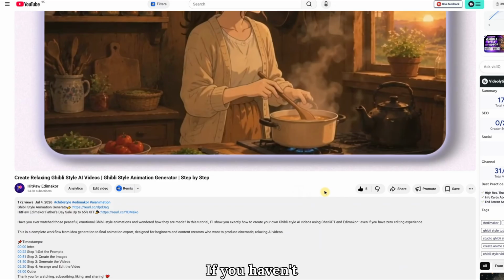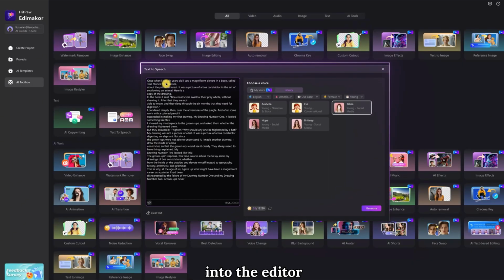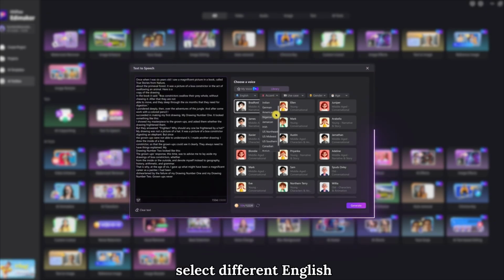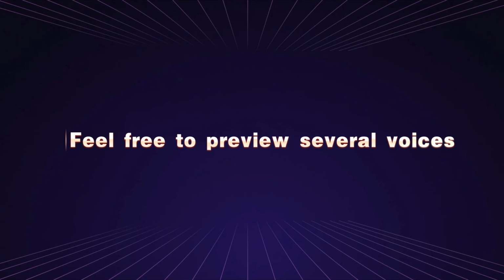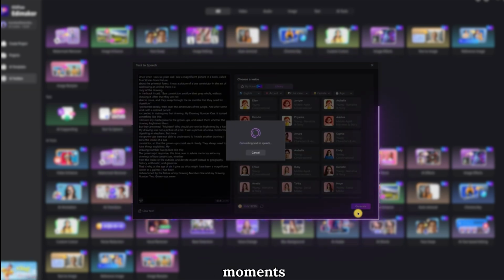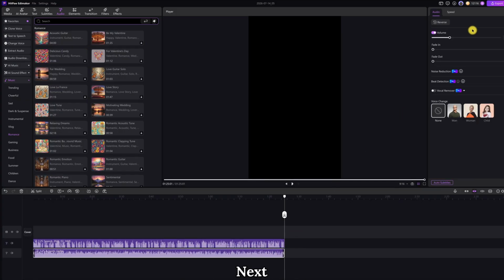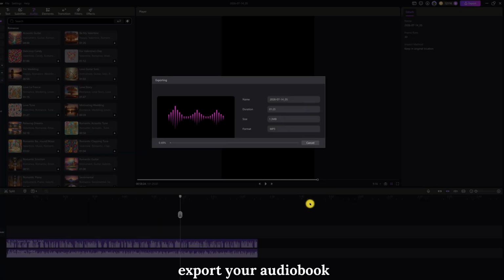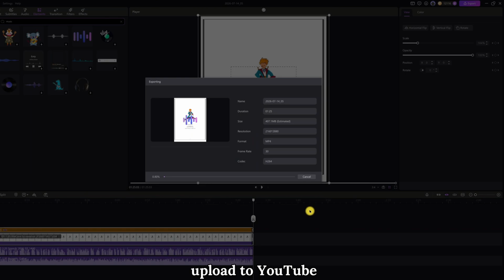How to Create AI Audiobooks & Translate into 150+ Languages | AI Narrated Audiobooks Fast & Easy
Have you ever wanted to transform your favorite books into engaging audiobooks but felt the process was too complicated or time-consuming? With AI, creating a high-quality audiobook is now easier than ever.

In this tutorial, I’ll show you how to use Edimakor AI tools to convert any book into a professional audiobook step by step—no advanced editing skills required and no need to spend hours recording.

 📌Timestamps:
00:00 Intro
00:16 Step 1: Launch Edimakor
00:30 Step 2: Import Your Book
00:39 Step 3: Personalize the Voice
01:48 Step 4: Edit Your Audiobook
02:44 Outro